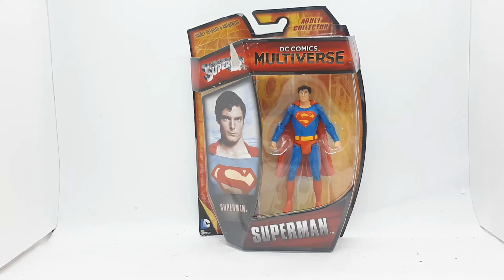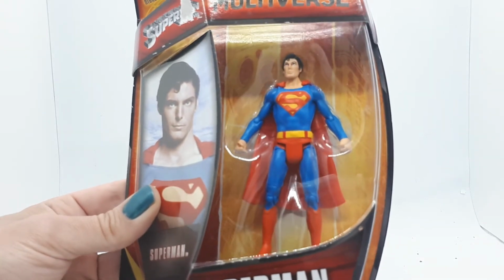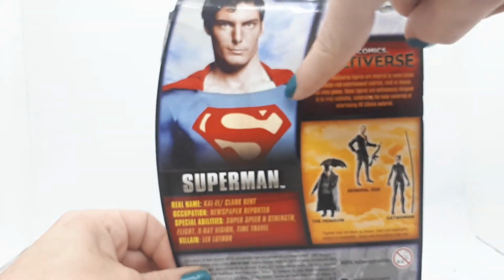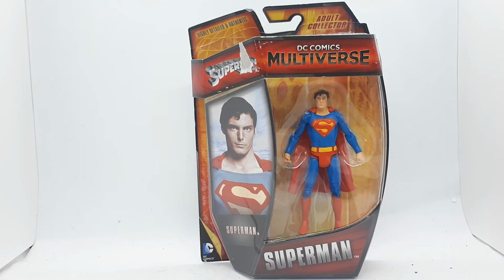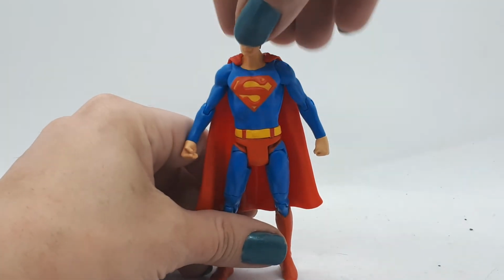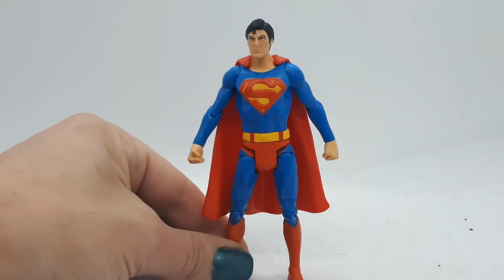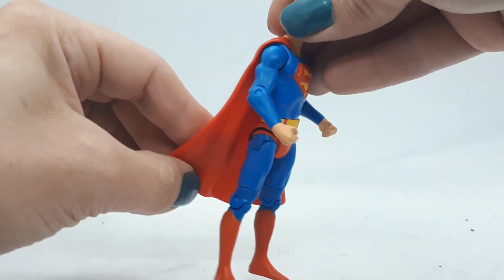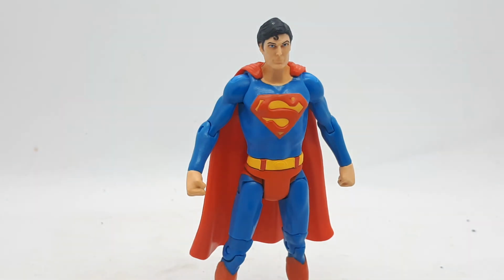Toy Reflections: Christopher Reeve Superman DC Multiverse Figure